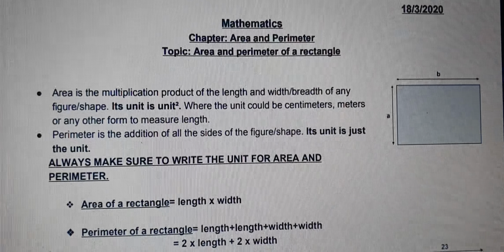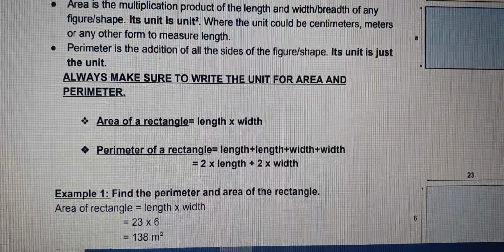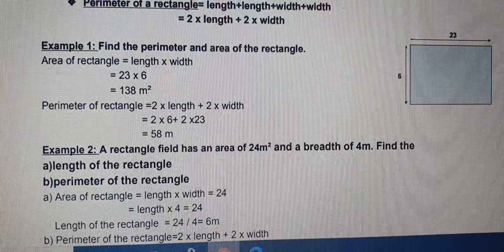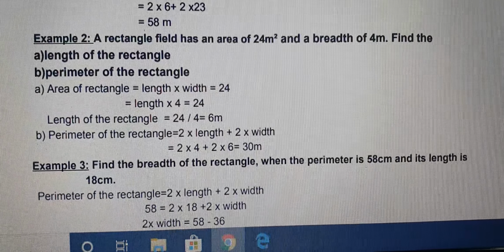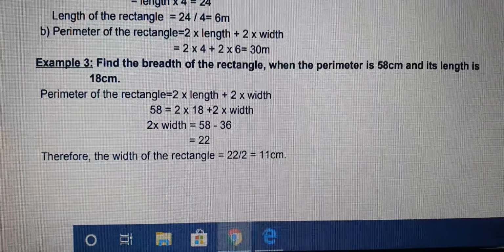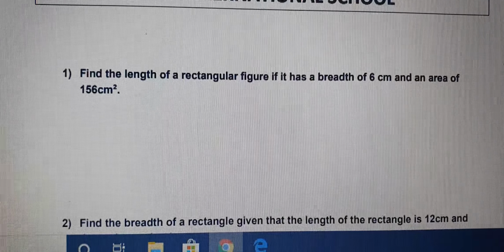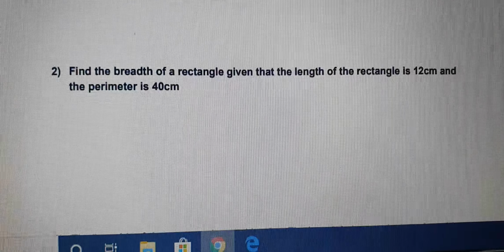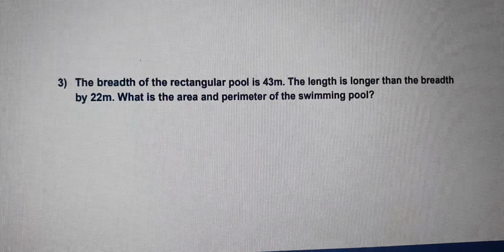Area and perimeter of a rectangle.